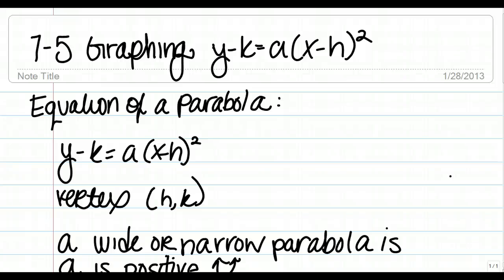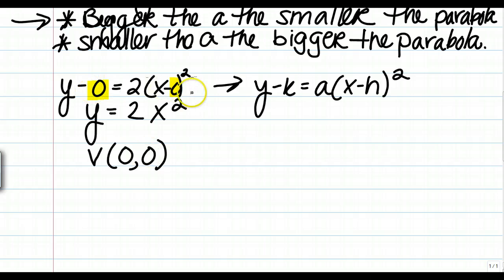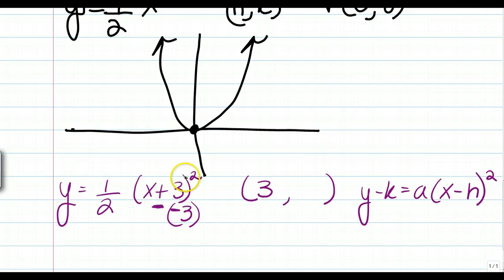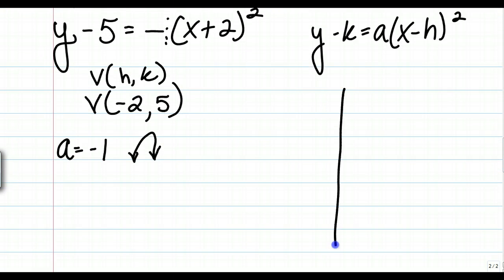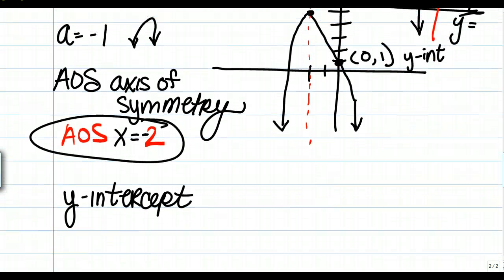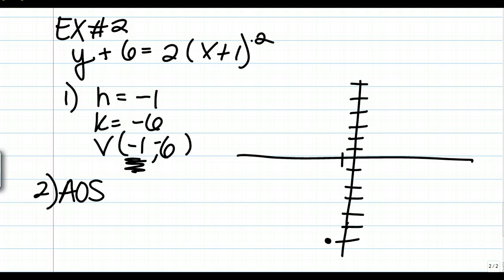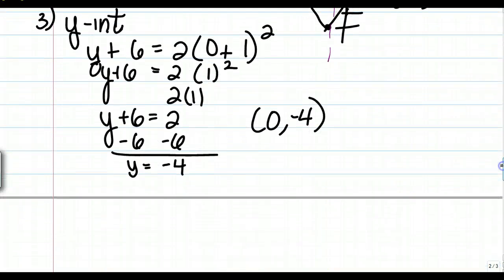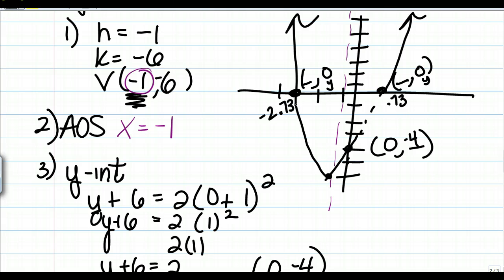7-5 Graphing y-k=a(x-h)2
7-5 Graphing Parabolas